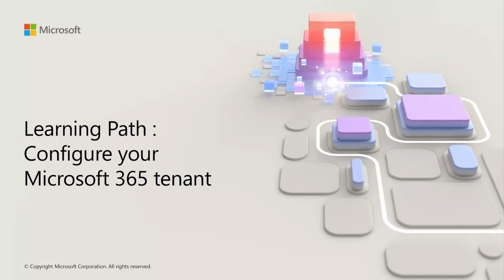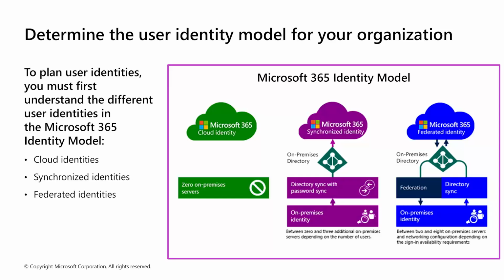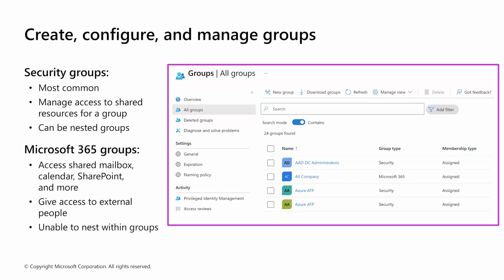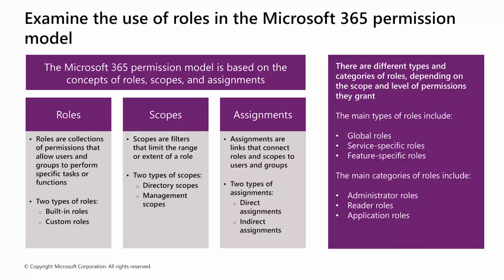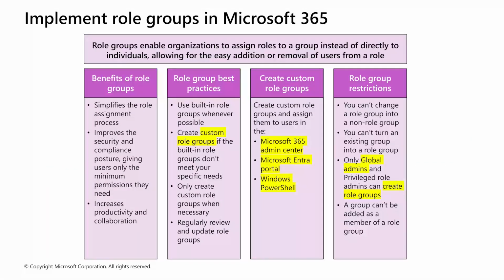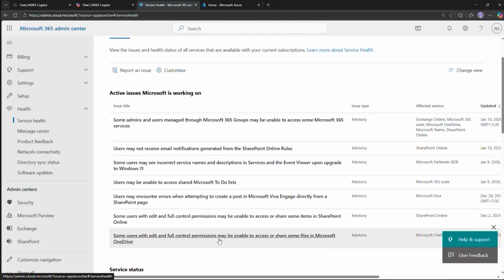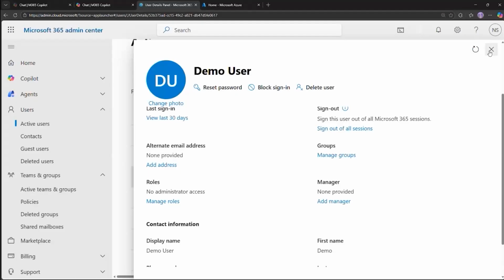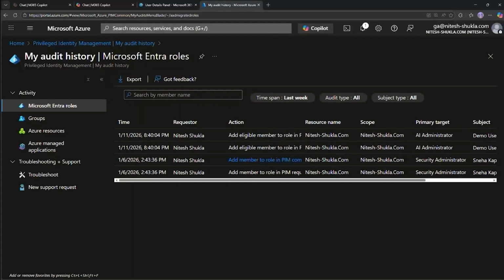MS 102 Microsoft 365 Administrator EN